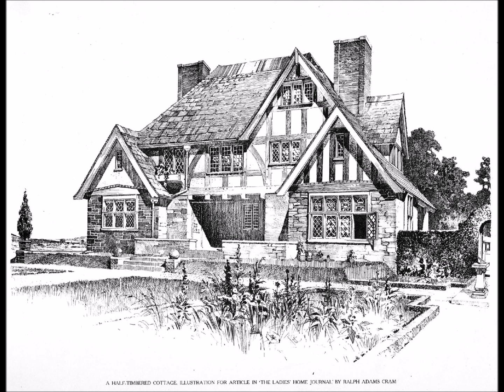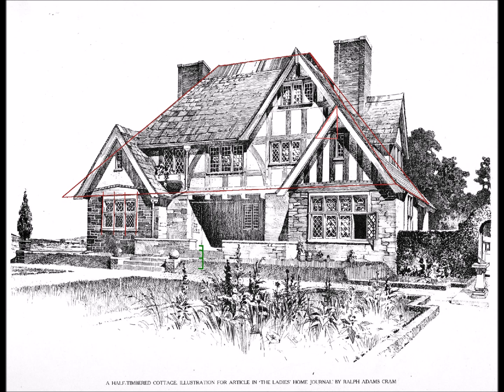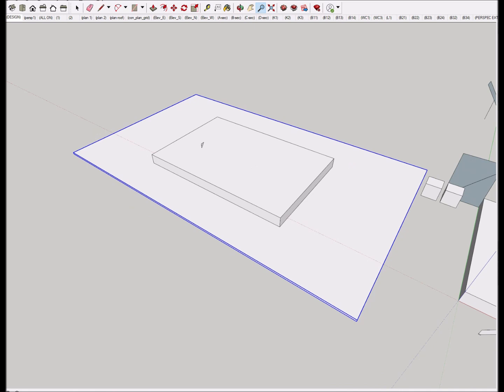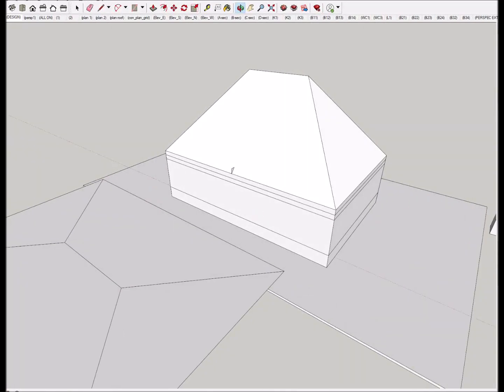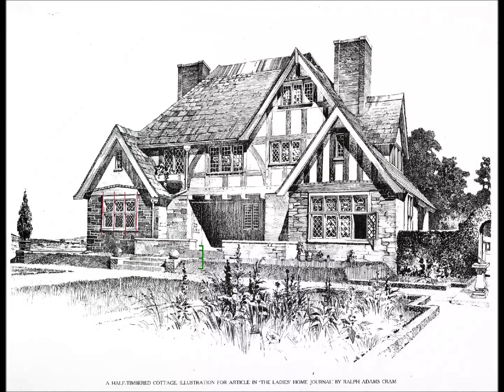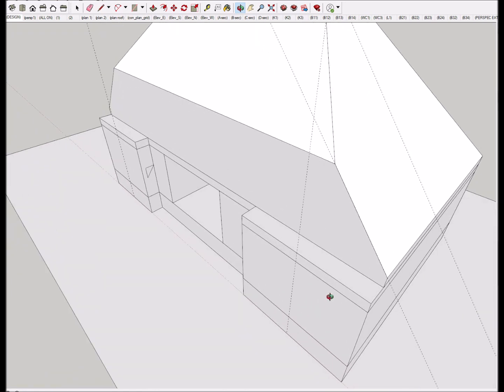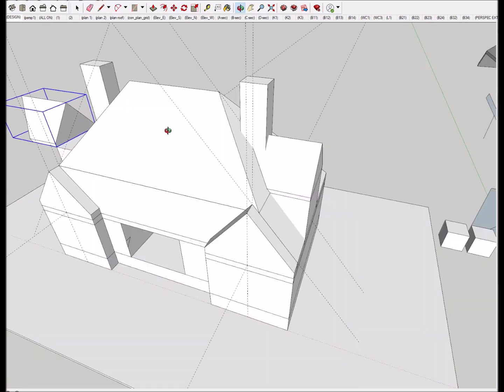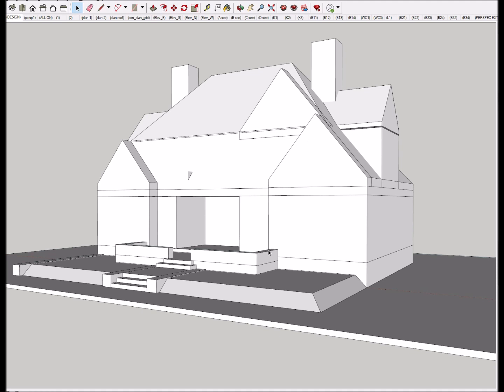Designing a Tudor Style Small House | Part 1 of 3 | Historic American Homes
This is part 1 in a 3 part series on designing a small home in the Tudor style. I've taken a perspective drawing by early 20th century architect Ralph Adams Cram and developed plans to suit its exterior. In this video I develop the massing, the external shell to fit the original drawing.
Part 3:

Please visit and browse my store for plans of actual historic homes.

Performer Pages  Constantin Stephan (piano)
Publisher Info.  Constantin Stephan, 2022.